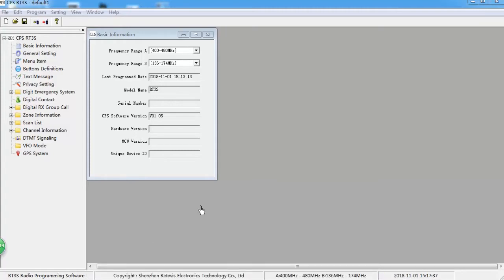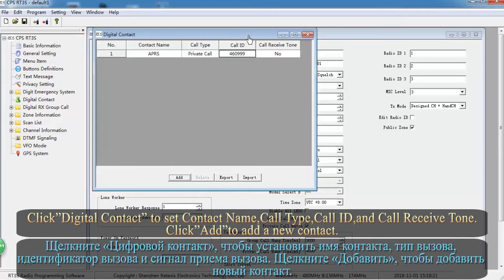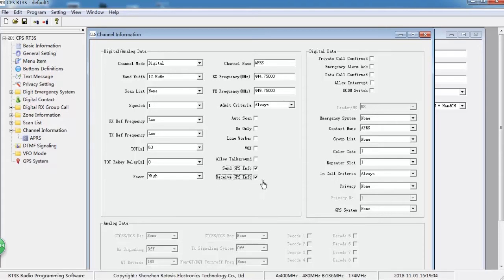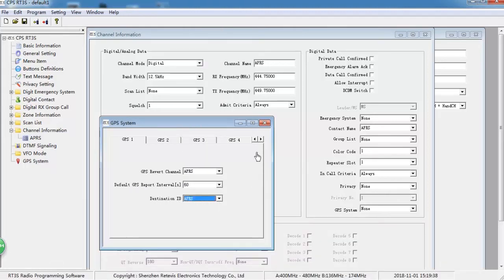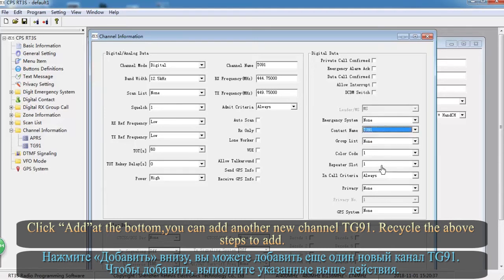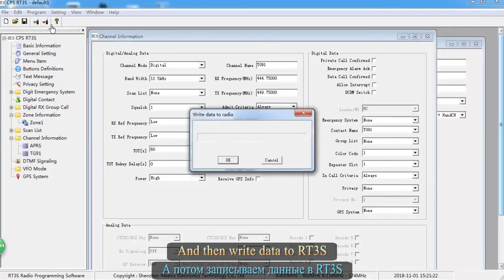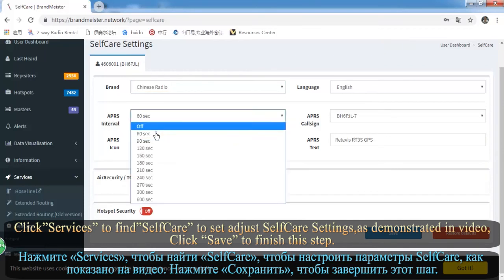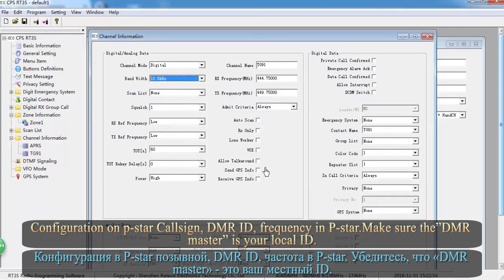Retevis RT3S APRS setting / Настройка Retevis RT3S APRS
English + Russian commentary subtitles / Английский + русские субтитры с комментариями